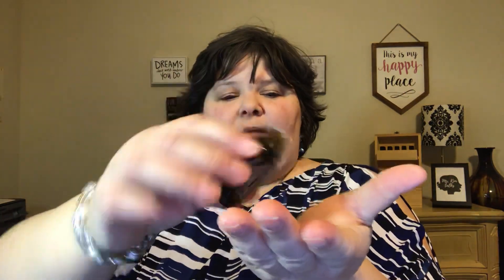Introduction to Lemon Essential Oil